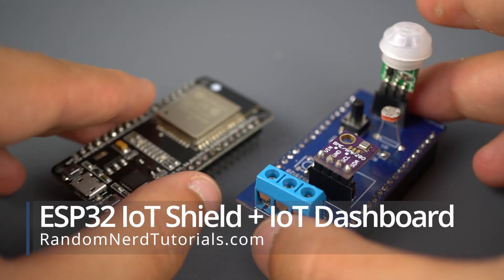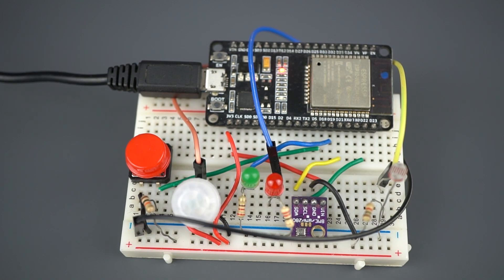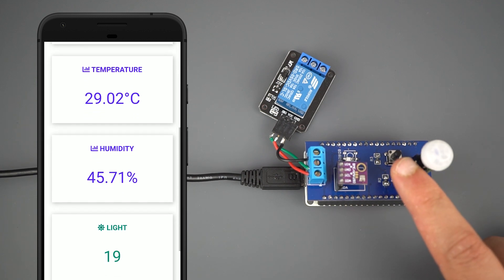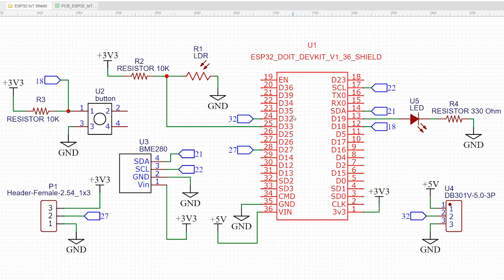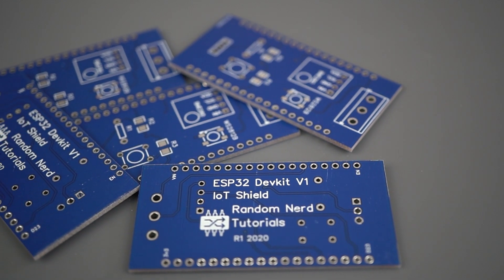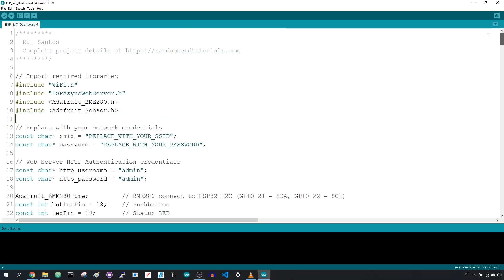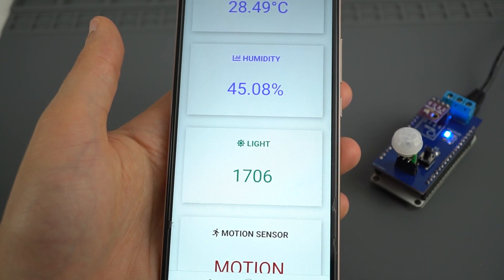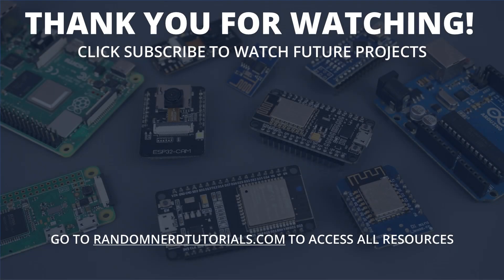ESP32 IoT Shield PCB with Dashboard for Outputs and Sensors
PCBWay is a full feature Printed Circuit Board manufacturing service. Full Project (Gerber files + schematics + source code)

In this project we'll show you how to build an IoT shield PCB for the ESP32 and a web server dashboard to control it. The shield is equipped with a BME280 sensor (temperature, humidity and pressure), an LDR (light dependent resistor), a PIR motion sensor, a status LED, a pushbutton and a terminal socket to connect a relay module or any other output.